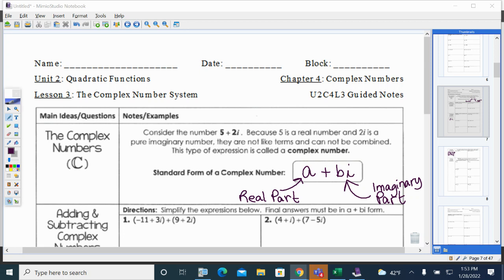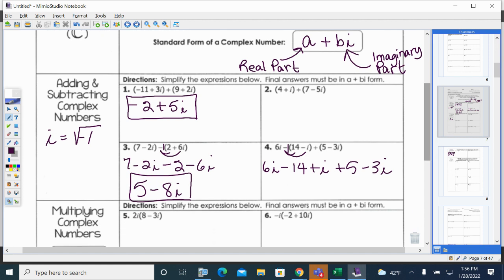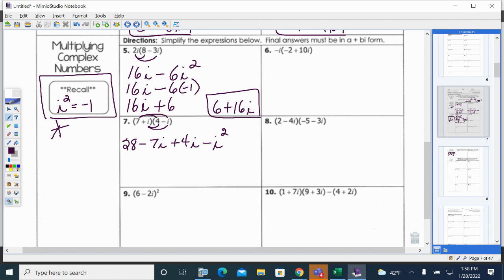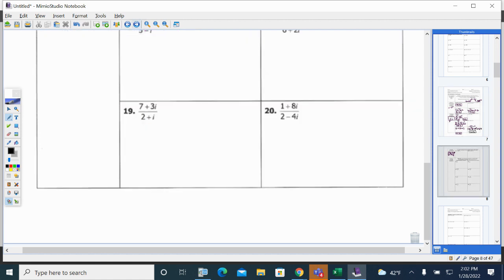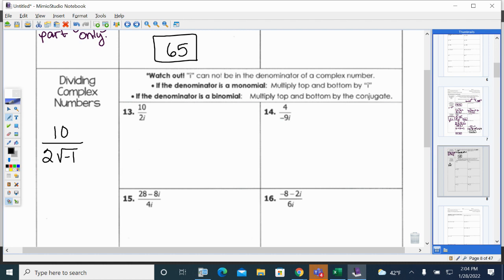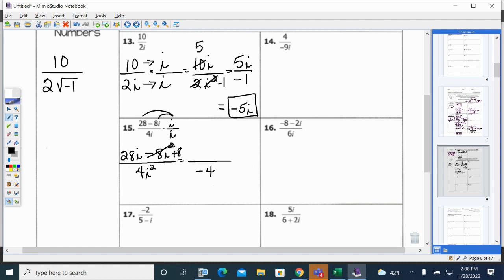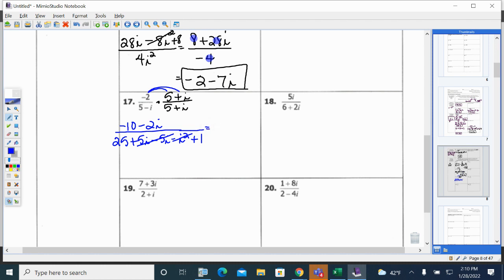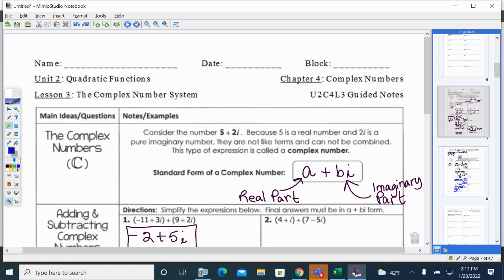HON_U2C4L3: THE COMPLEX NUMBER SYSTEM